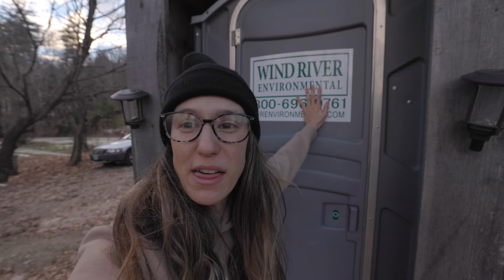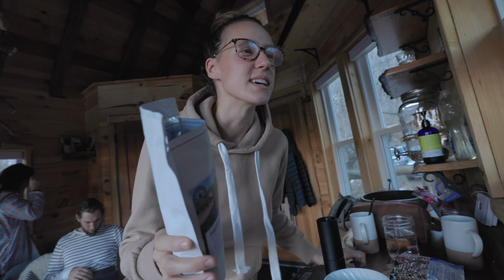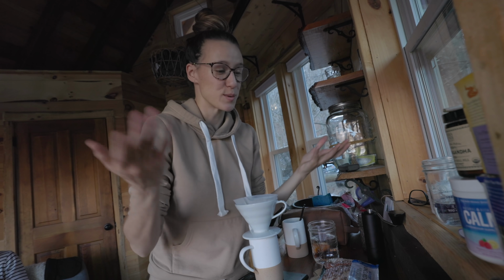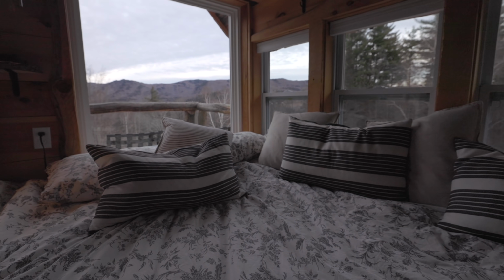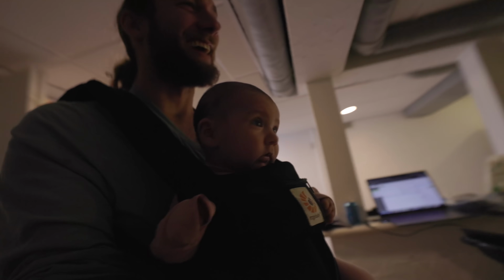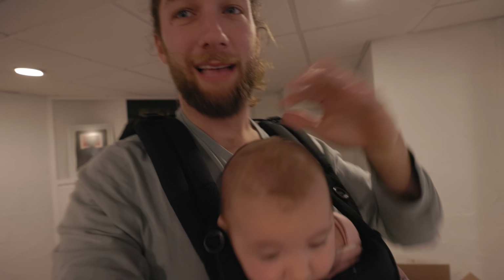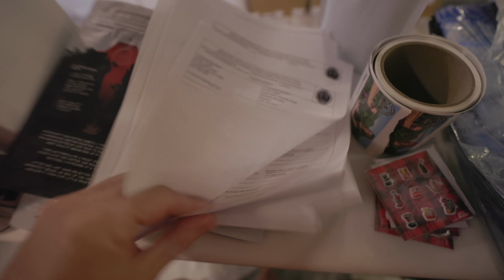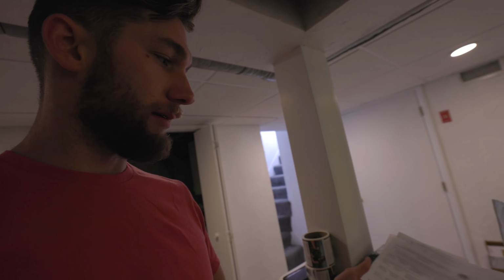We can't go back to Panama right now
Get up to a year's supply of immune supporting Vitamin D + 5 individual travel packs, both FREE with your first purchase!

Want to make your own videos? Check out our YouTube video creation course with over 20 lessons HERE!

Our Minimal Baby Item List
Portable Changing Pad
Burt's Bees Baby Socks
Comotomo Baby Bottle
Baby Bouncer
Ergo Baby Carrier
Manual Breast Pump
Eco Boom Diapers
Baby Co-Sleeper
Organic Swaddles

Recommended Coffee Brewing Gear:
V60 Pour Over
V60 Filters
Burr Coffee Grinder
Hario Coffee Scale

Chainsaw Milling Tools:
Alaskan Chainsaw Mill

Camera Gear
Main Camera
Main Lens
Best value lens
Backup Camera
Less expensive drone

Tools
Impact Driver
Skill Saw
Our New Generator
Our New Welder (not exact same but close)